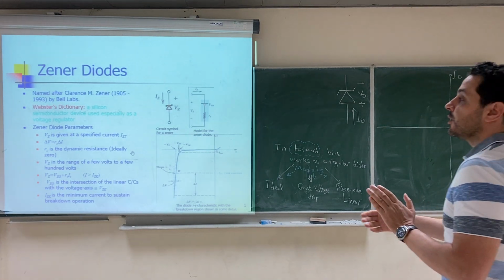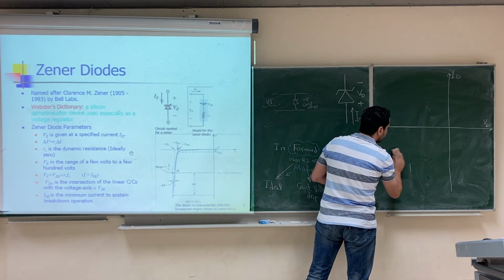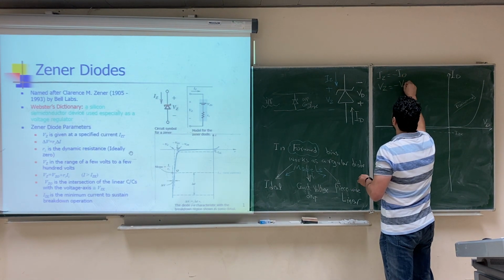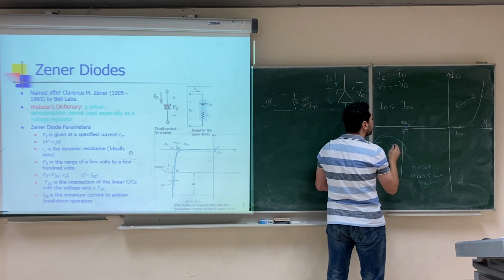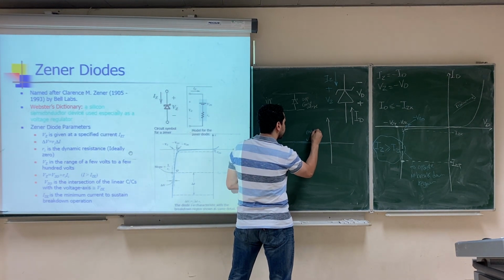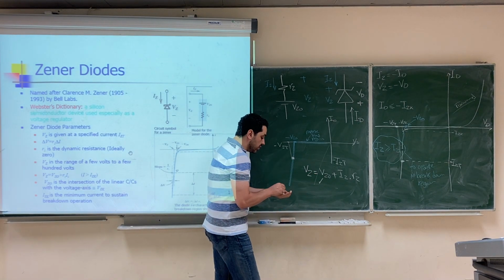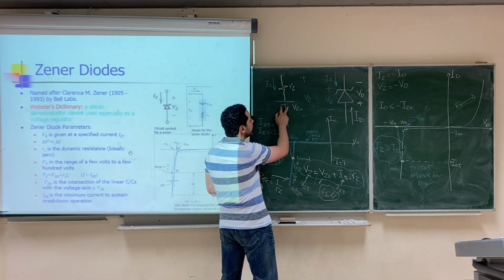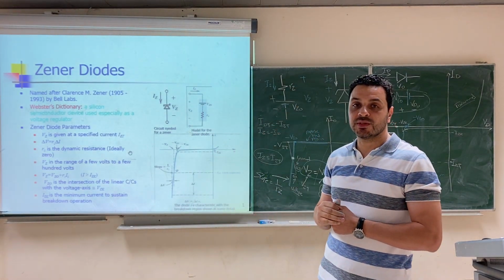EE 203, 24- Zener Diode: Introduction